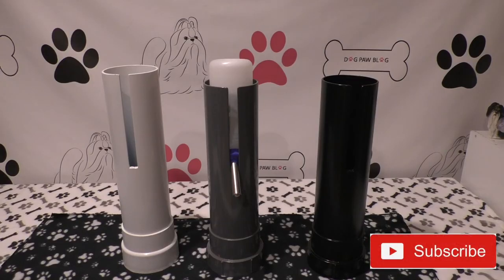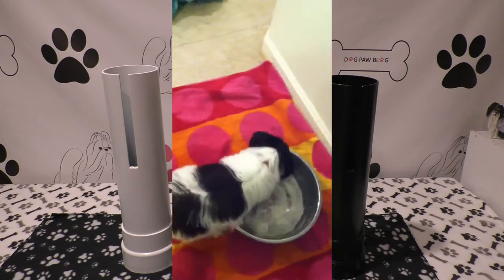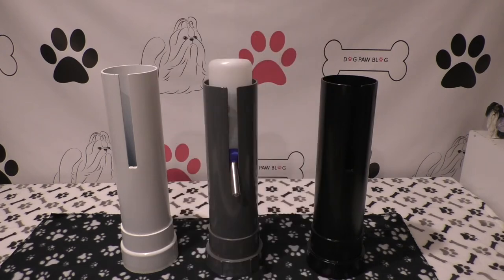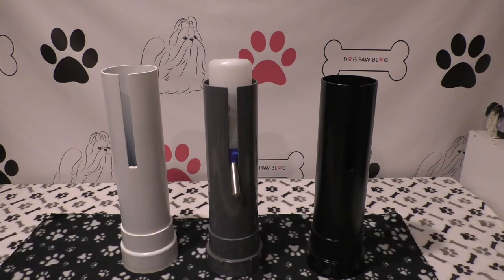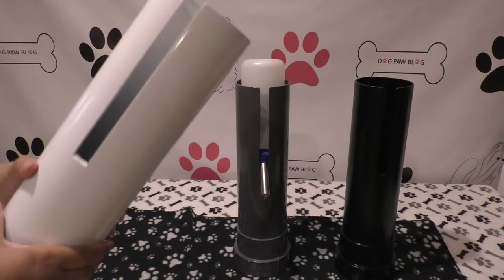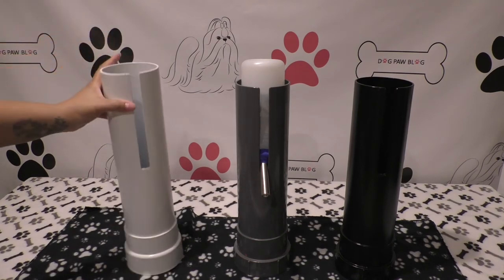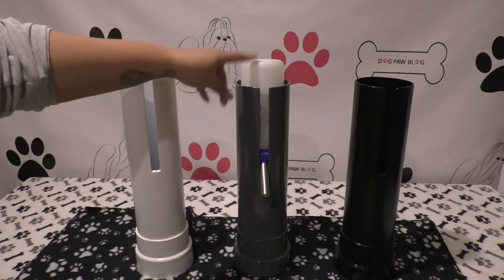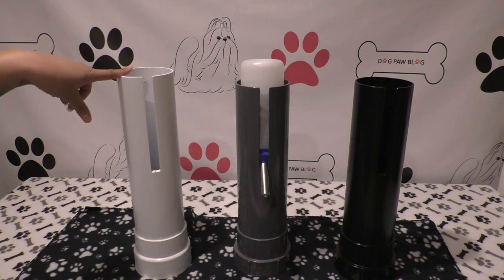Water Bottle Stand Review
In this video, I share a review on the water bottle stands I use for the dogs.

Products mentioned:

*Lixit water bottle